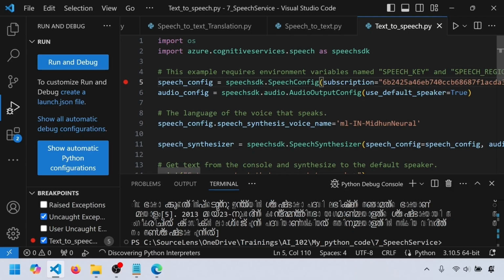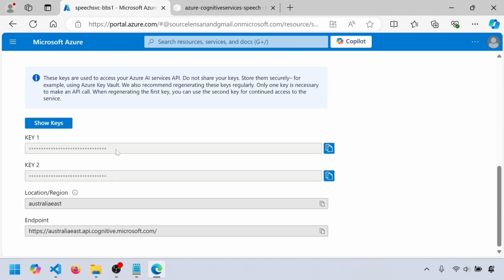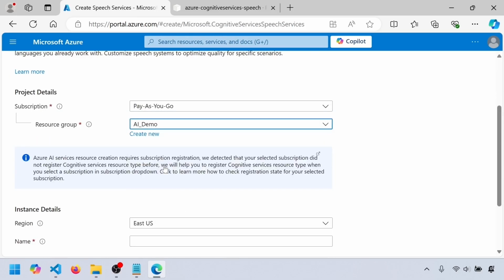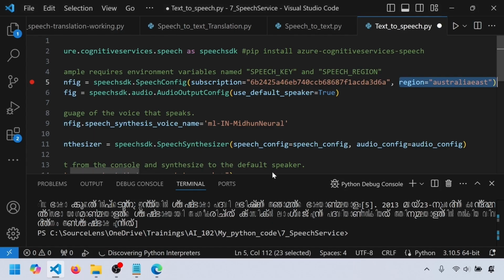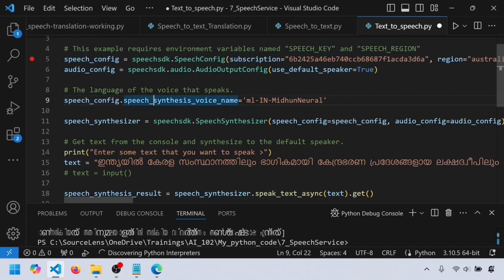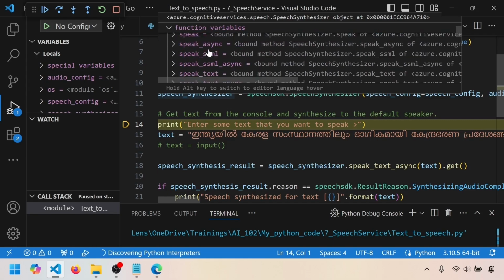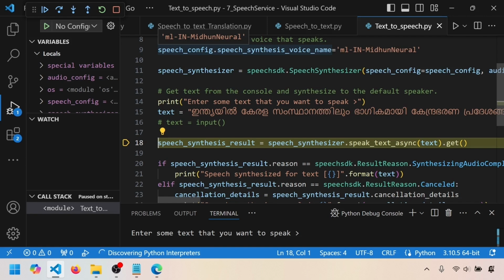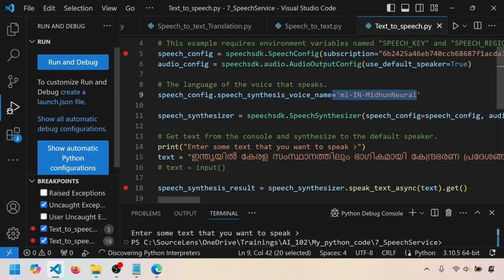Text to speech using Azure AI Speech Service - Part 21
Link for the entire course:
    DECEMBER2025

In this lesson, we will explore how to convert text into speech using the Azure AI Speech Service.